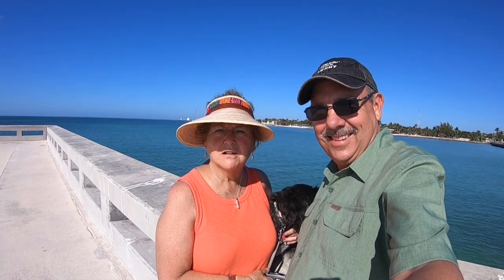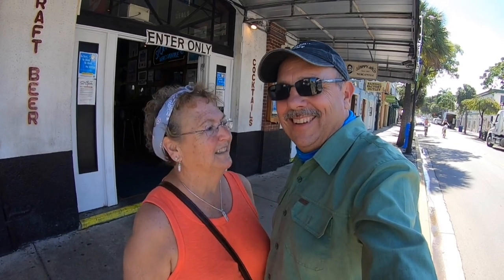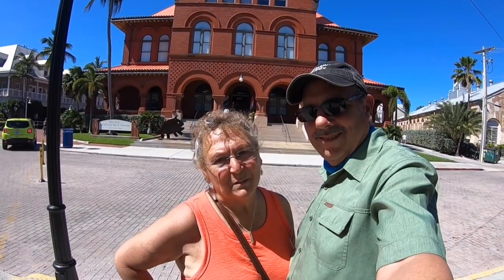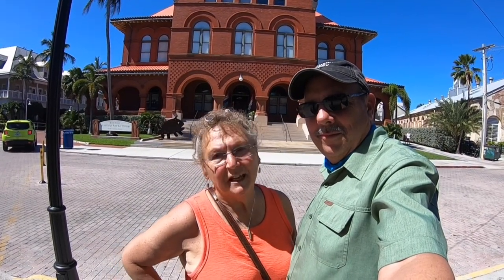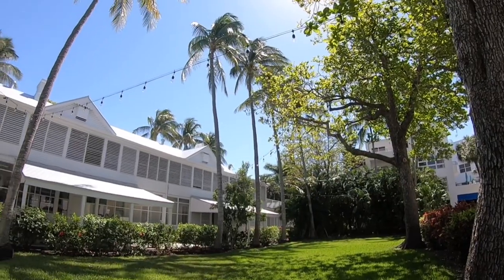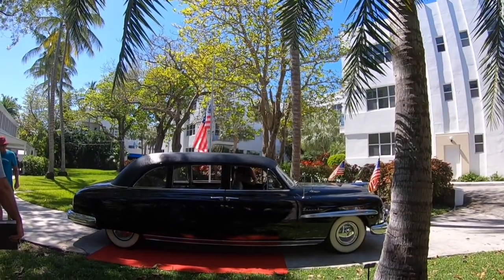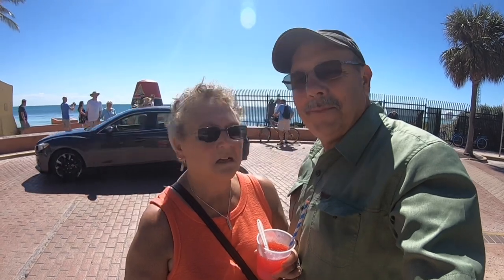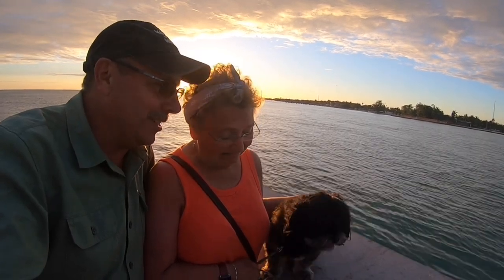Camping in the Florida Keys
We drive our 1999 Chevy Astro Van to the keys pulling our Runaway Camper. We had a fun walk about of old town Key West. Watching the sunset was the best.